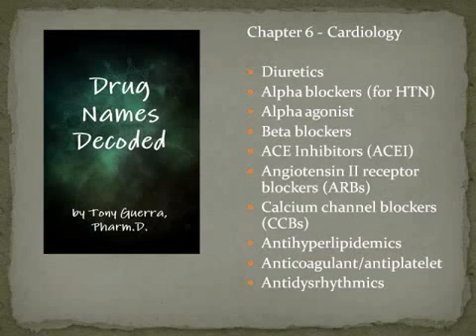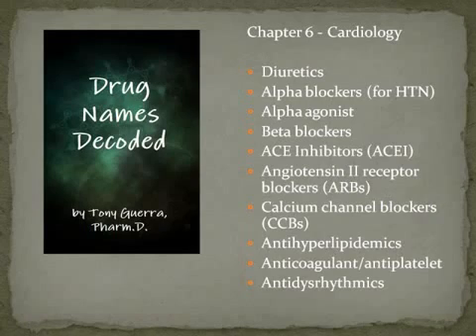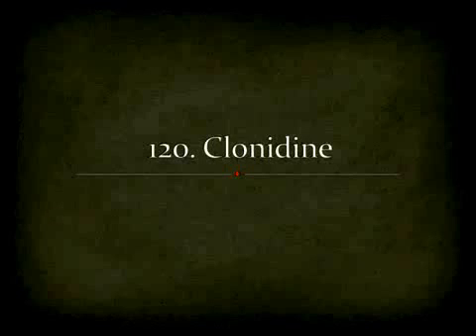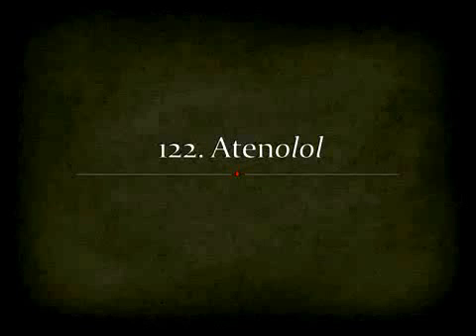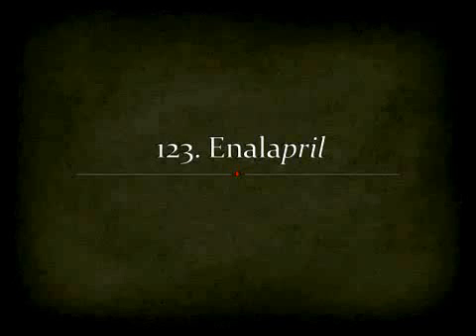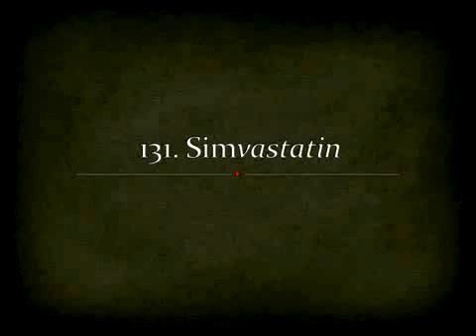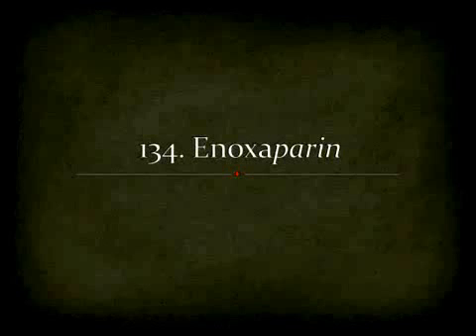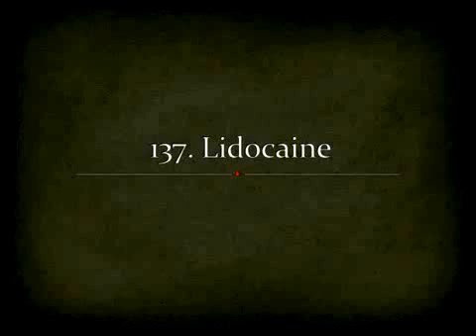Drug Names Decoded - Chapter 6 Cardiovascular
Pronunciation of common Cardiovascular medications to go with book Drug Names Decoded